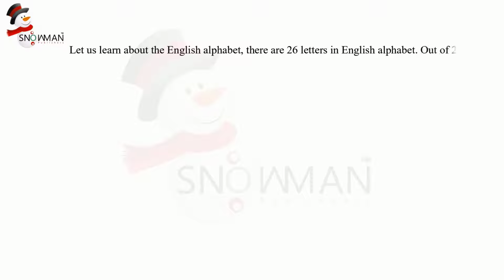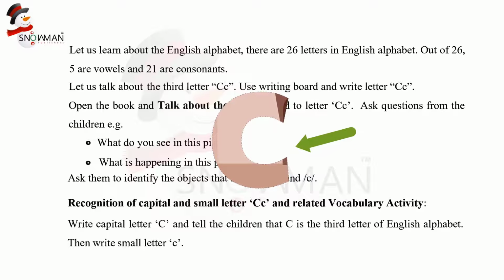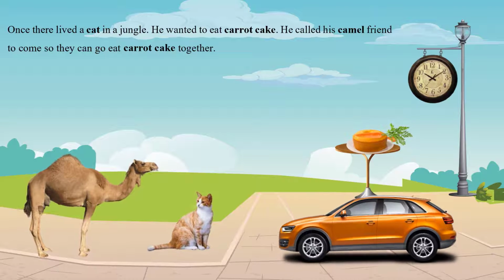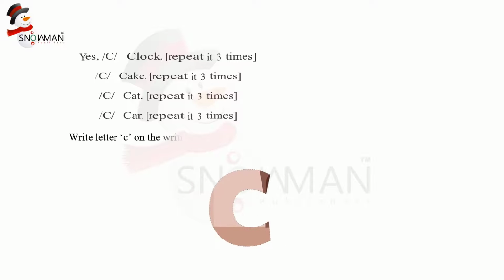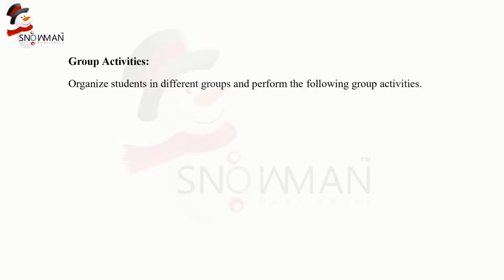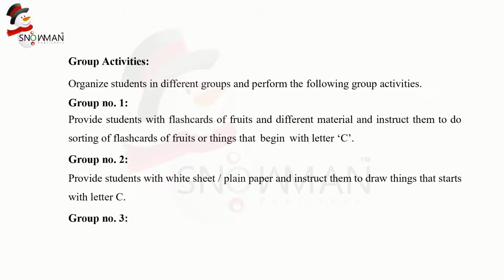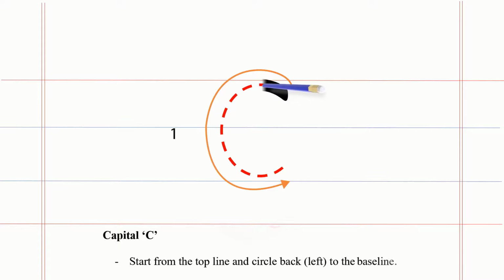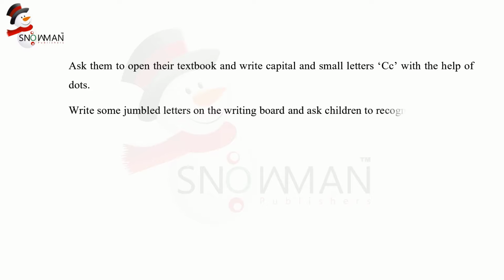LC English nursery Primer 2 Letter C